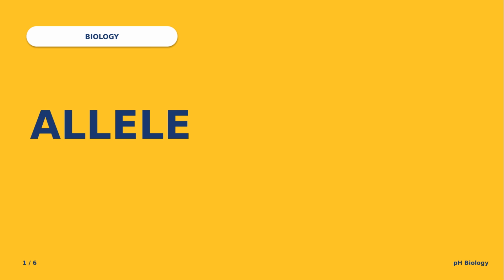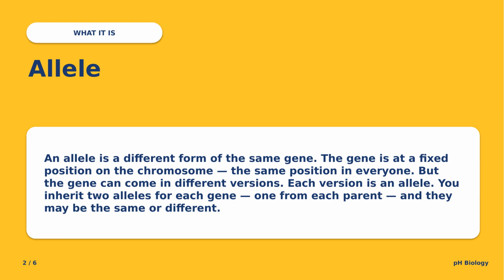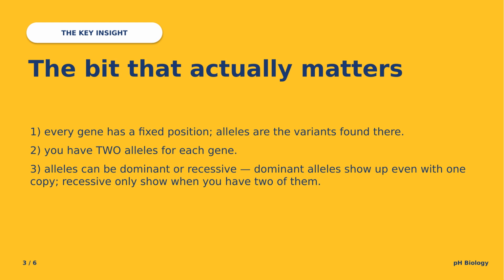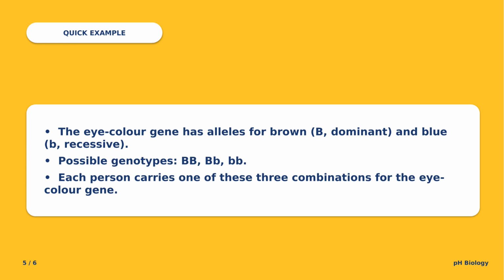Allele Explained — GCSE Biology Higher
Different versions of the same gene.

In this video on Allele, we cover:
• A gene is at the same position on the chromosome in everyone — but the alleles can differ.
• The common slip that loses marks: Don't confuse 'allele' with 'gene'. A gene is the position; alleles are the variants.